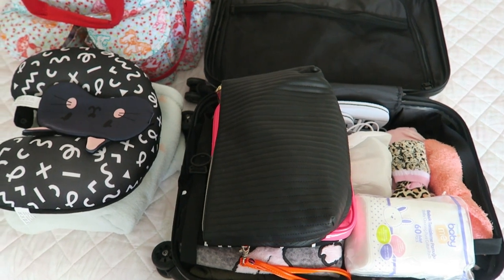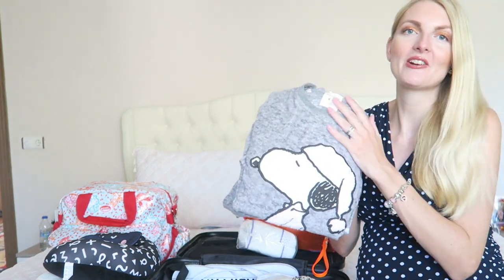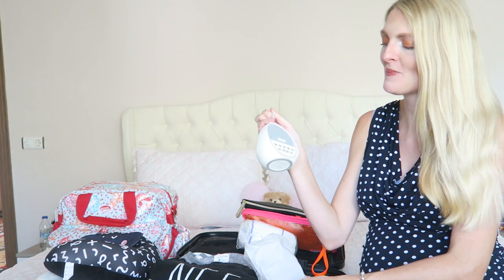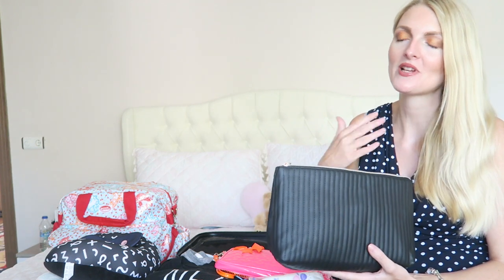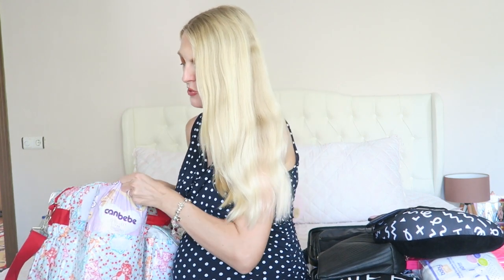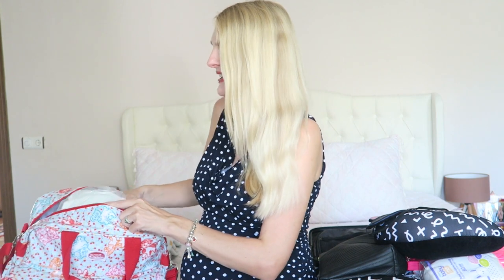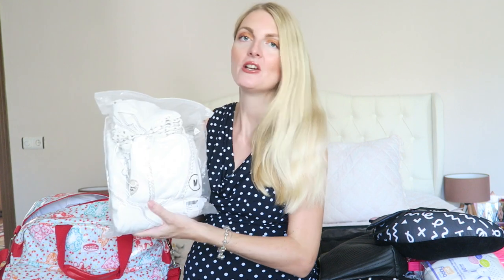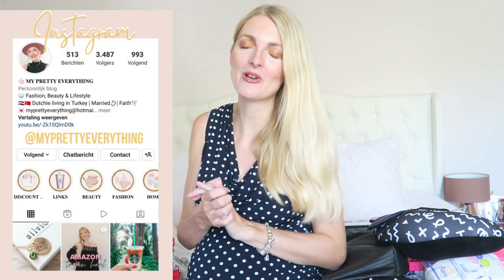WHAT'S IN MY HOSPITAL BAG 2022👶🏼My Pretty Everything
My Pretty Everything is a channel about my life as mommy to be, beauty, fashion, lifestyle and my life in Turkey.